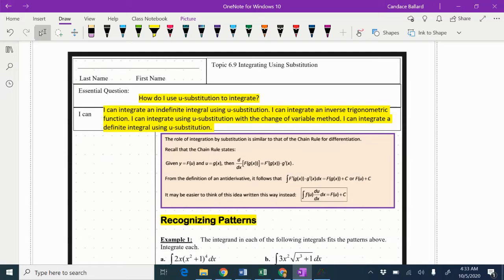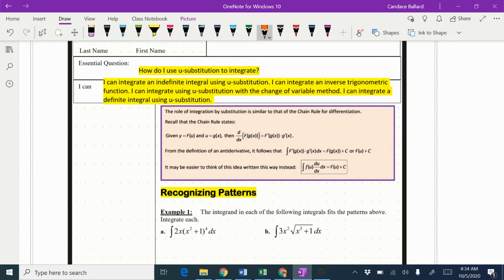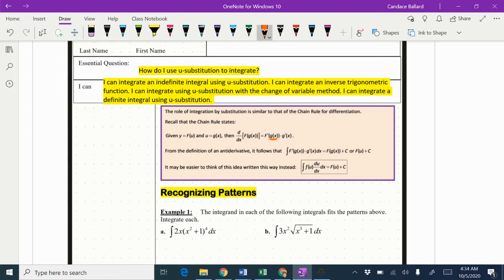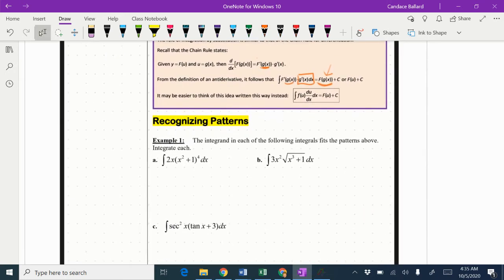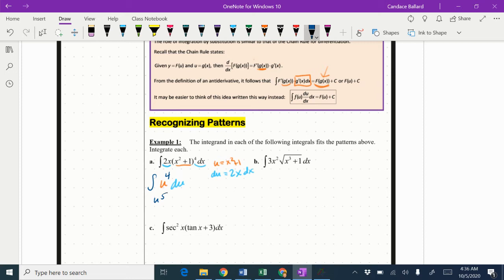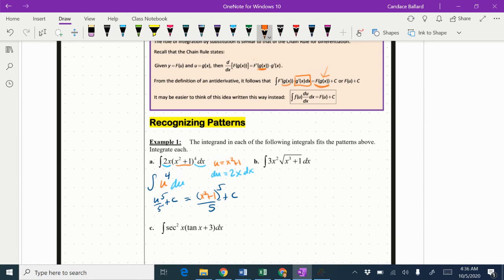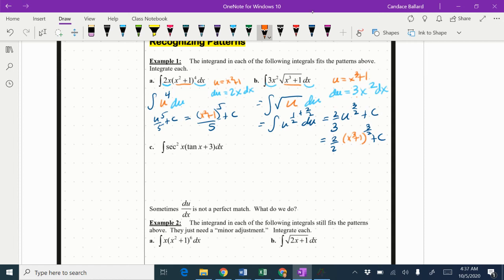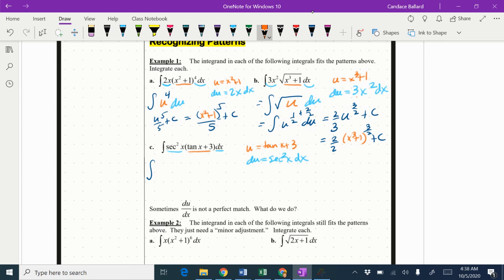BC Calculus Topic 6.9 Example 1